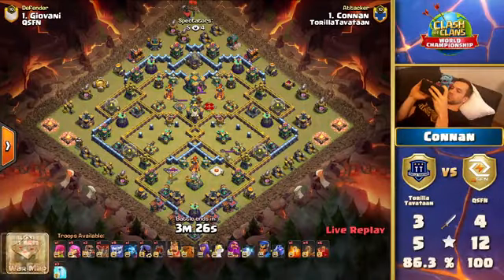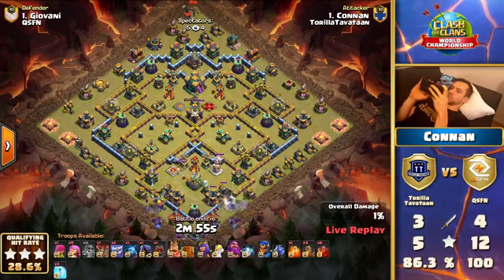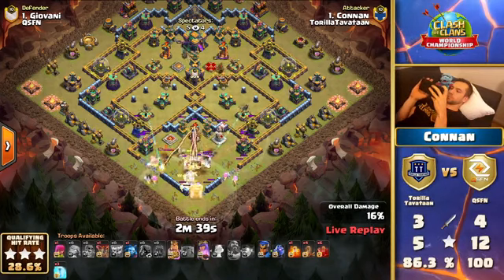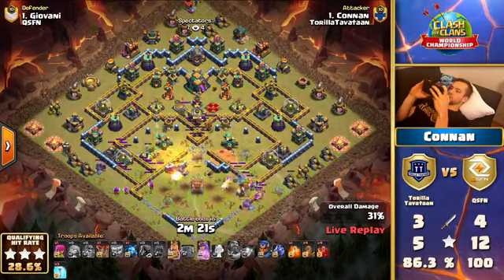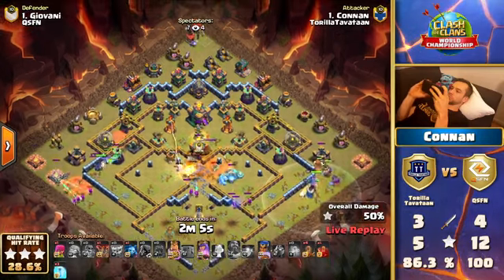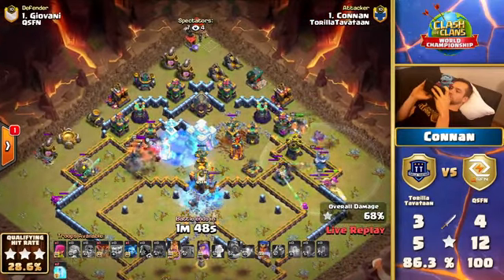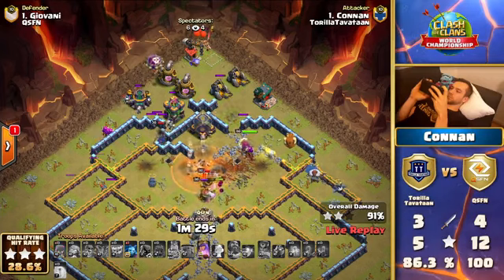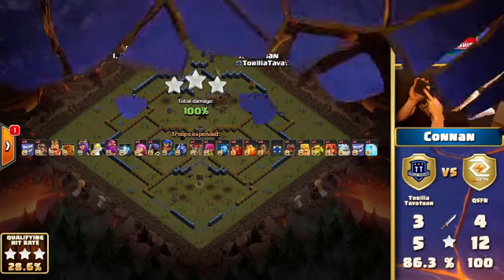Mass Yeti by TT Connan|New Meta